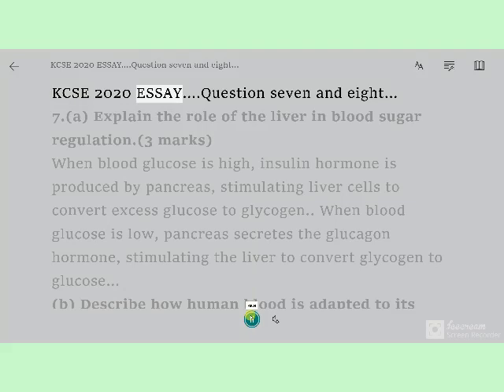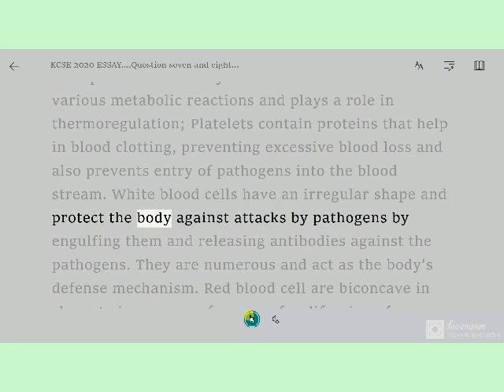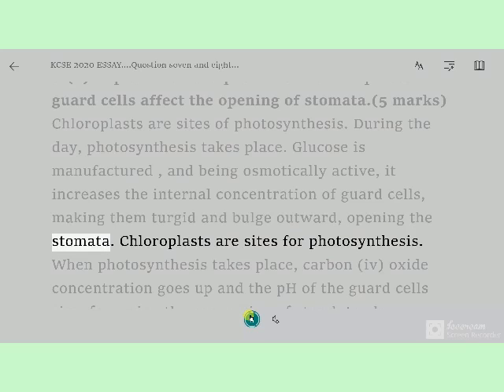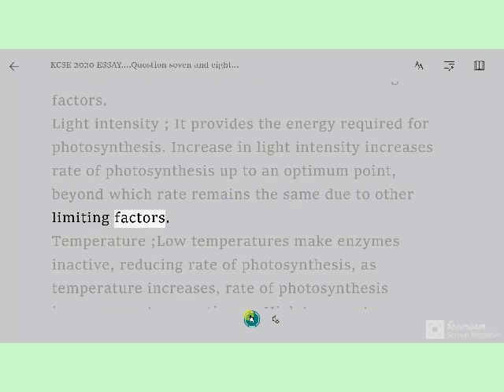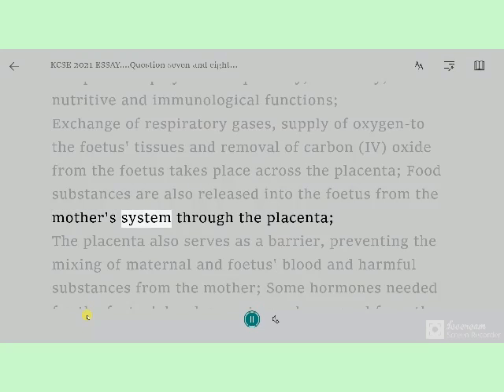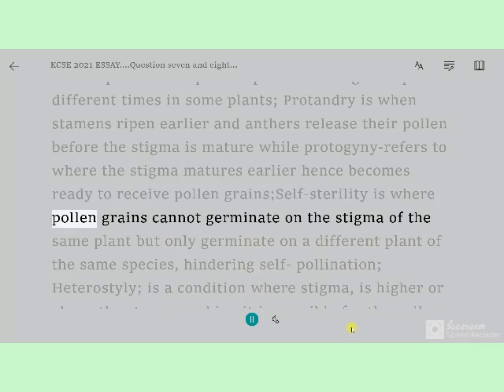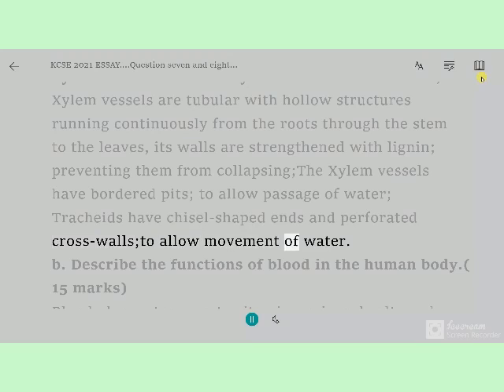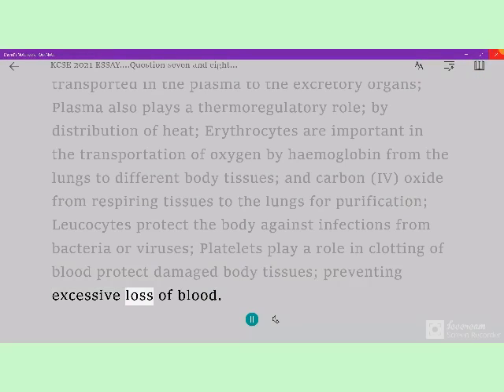KCSE 2020 AND 2021 BIOLOGY ESSAY QUESTION 7 AND 8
) Explain the role of the liver in blood sugar regulation.(3 marks)
(b
) Describe how human blood is adapted to its function.(17 marks)..
8.(a) Explain how the presence of chloroplasts in guard cells affect the opening of stomata.(5 marks)
(b) Describe how various environmental factors affect the rate of photosynthesis.(15 marks)
  7 . (a)Explain the role of the placenta during pregnancy. (10 marks)
b. Explain features and mechanisms that hinder self pollination and self fertilisation. (10marks)
  8.a. Describe how the xylem tissue is structurally adapted to its functions.(5marks)
b. Describe the functions of blood in the human body.(15 marks)